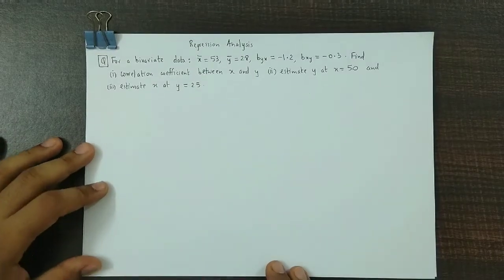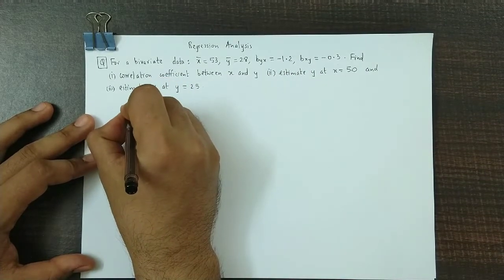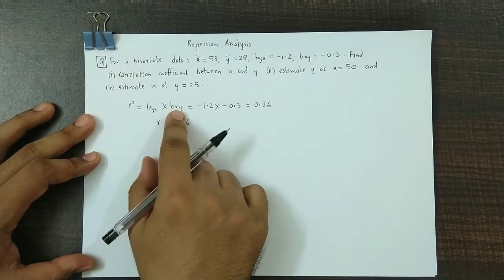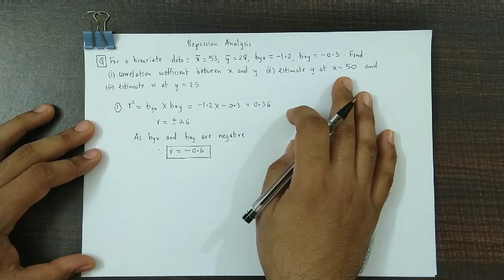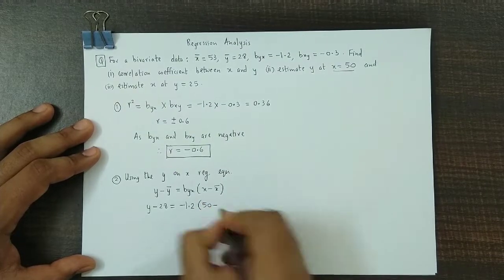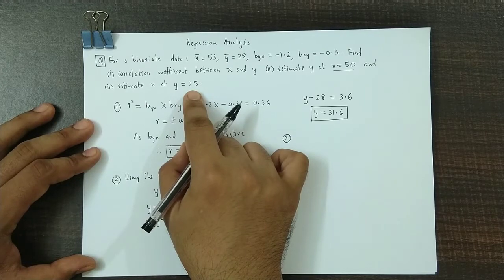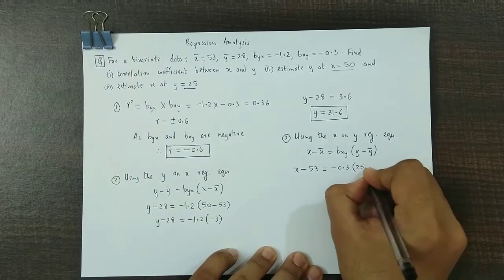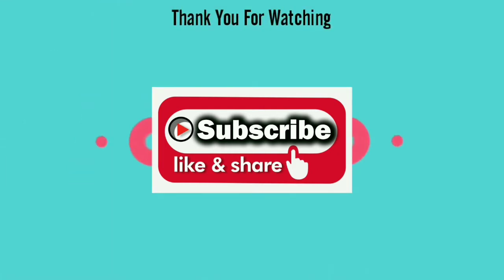Regression Analysis - Linear Regression - NCERT, ISC, ICSE, CBSE, CA, GCSE, IGCSE, IB - Example #13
For a bivariate data:
X̅= 53, Y̅= 28, byx = −1.2, bxy = −0.3
Find  i)  Correlation coefficient between X
and Y.
         ii)  Estimate of Y for X = 50
        iii)  Estimate of X for Y = 25